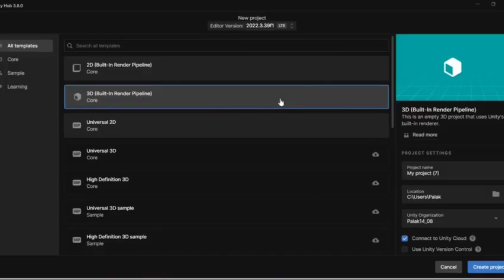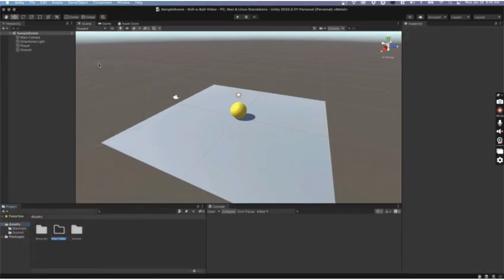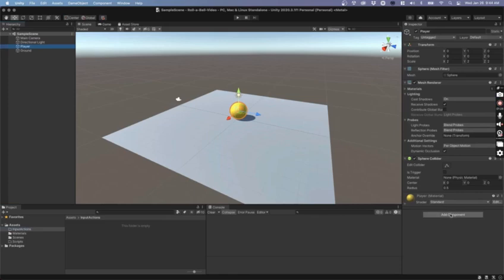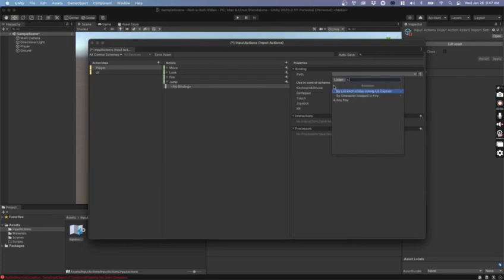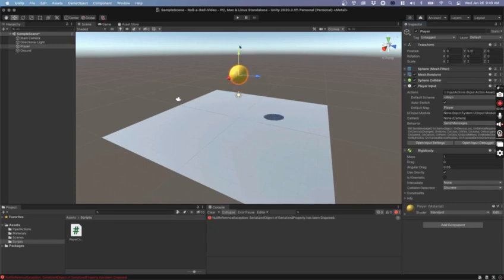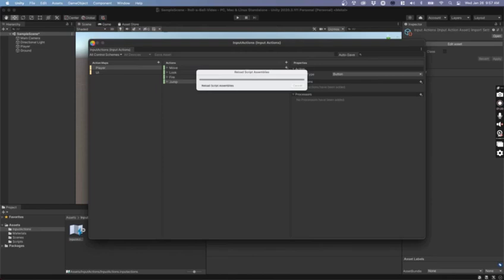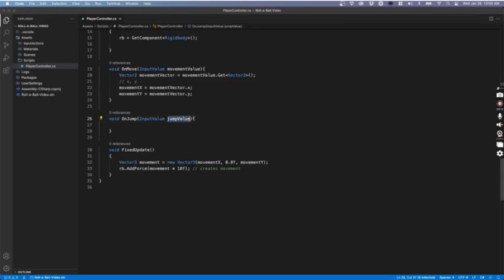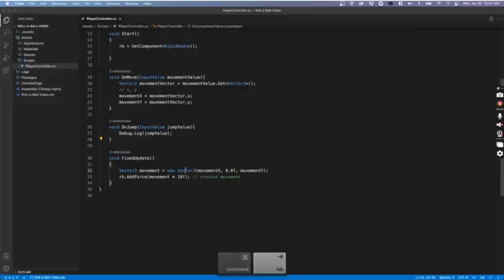AR Game with player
An AR game with the player with two button controls to hit the ball